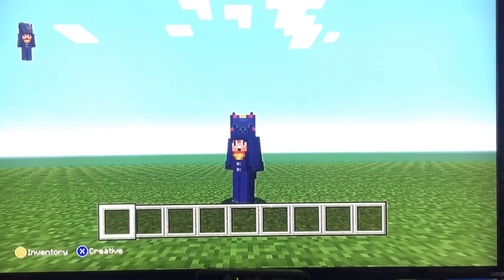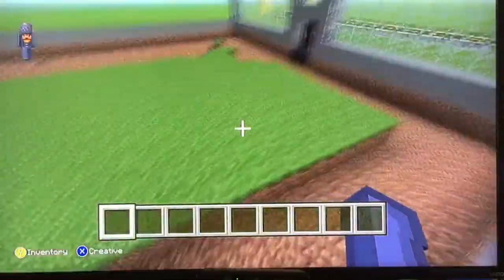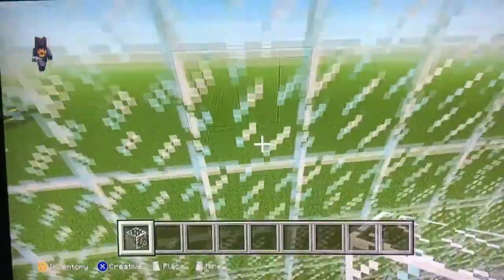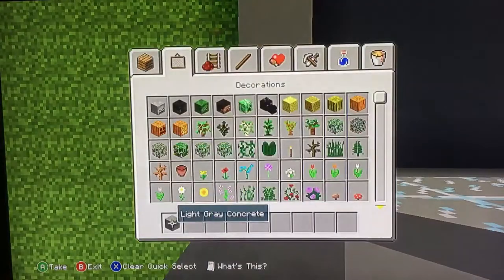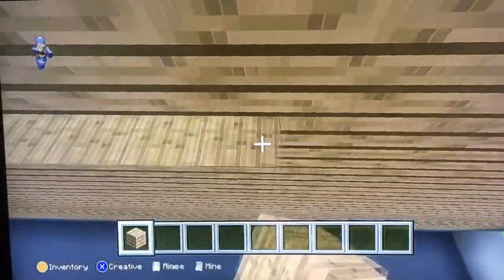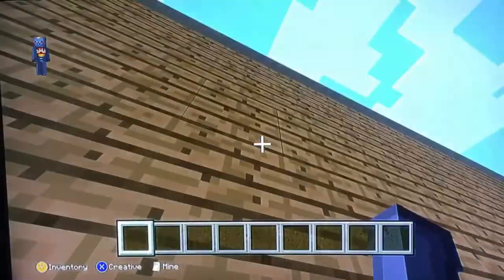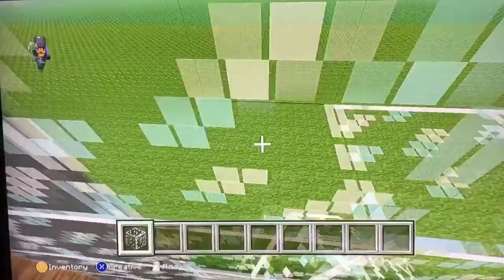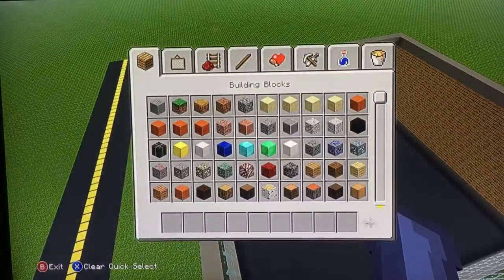I’m starting a new city, called cat city in Minecraft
Today I’m making a cool office building on Minecraft to start my city!